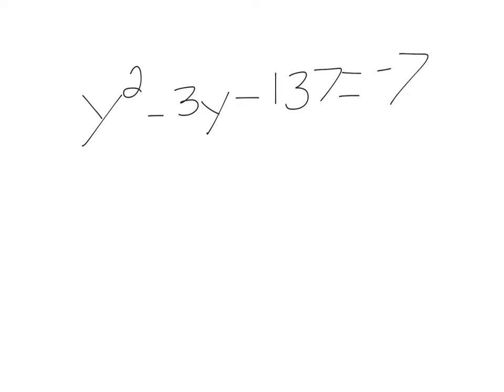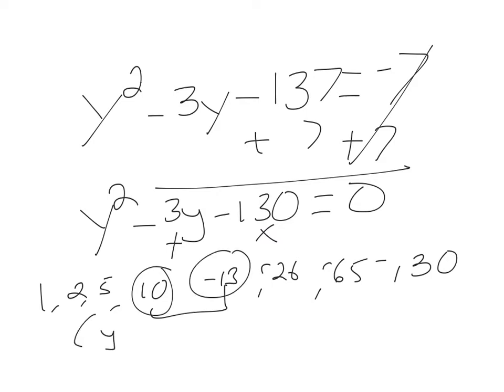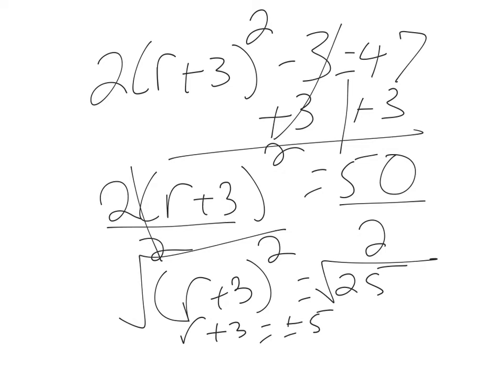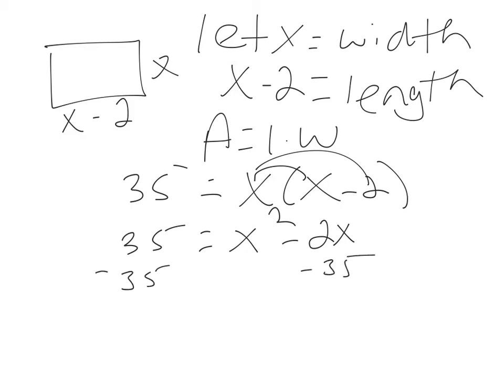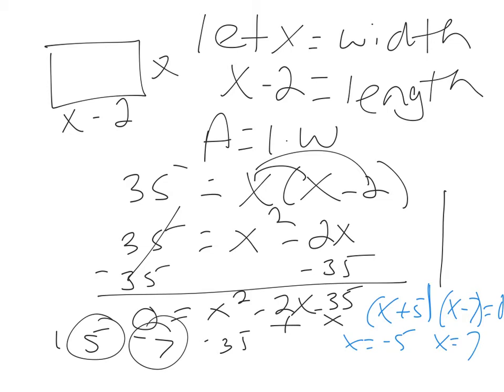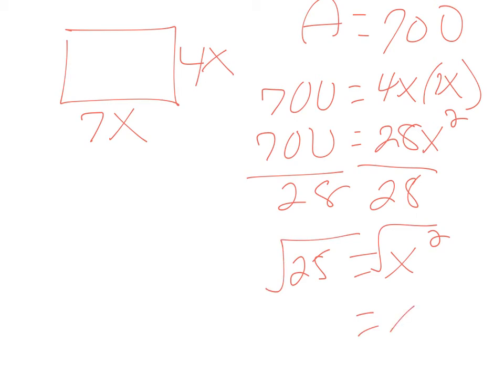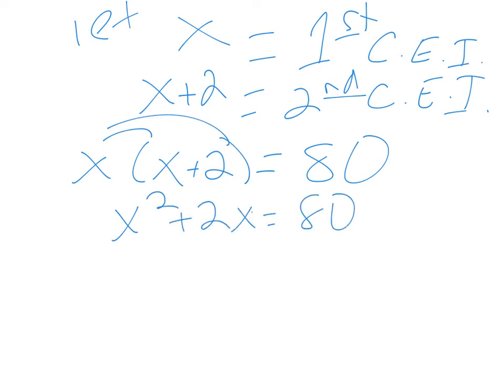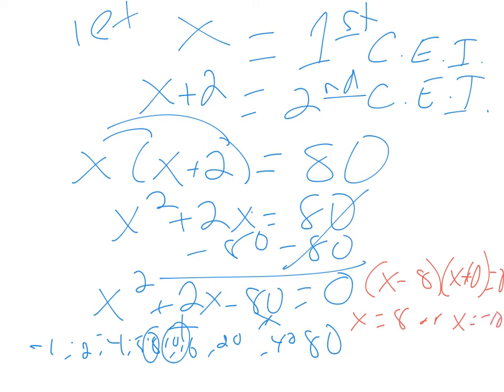quadratic word problems homework